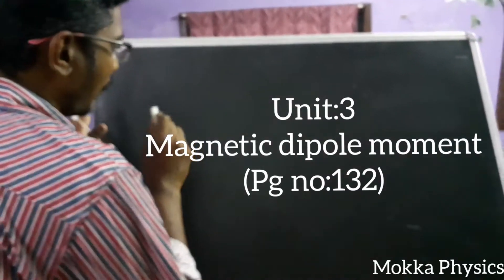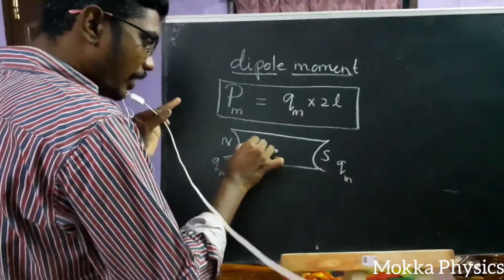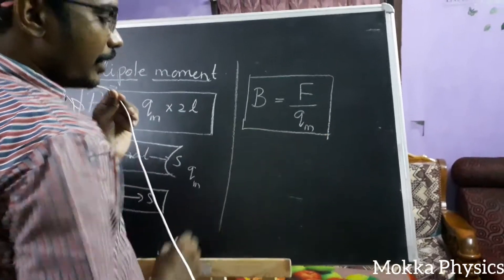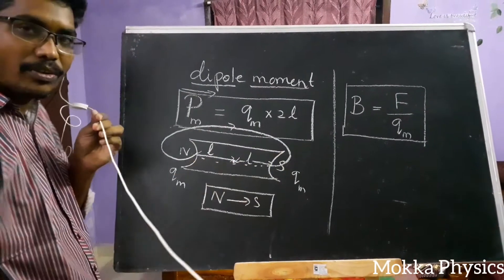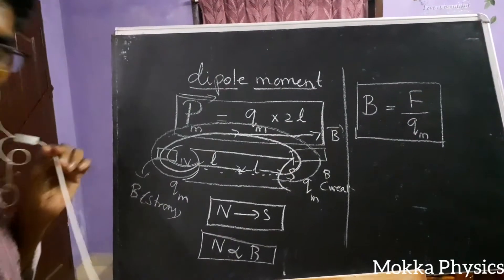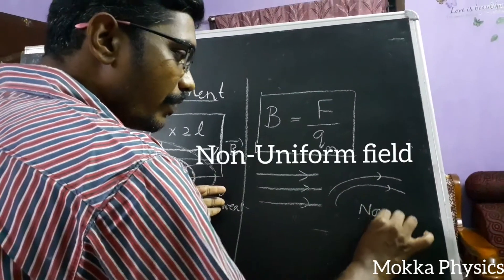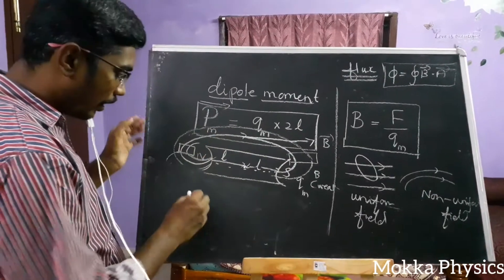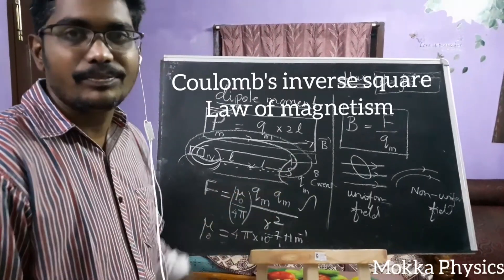12th Physics|Unit 3|Magnetic dipole moment|Tamil|Inbaraj Sir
video contains magnetic dipole moment,properties of magnet and coulombs law.